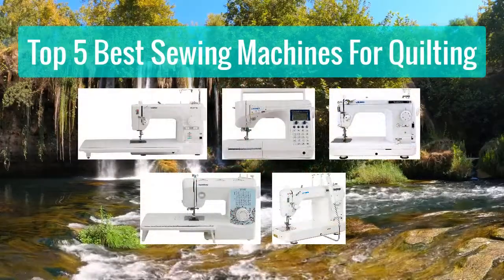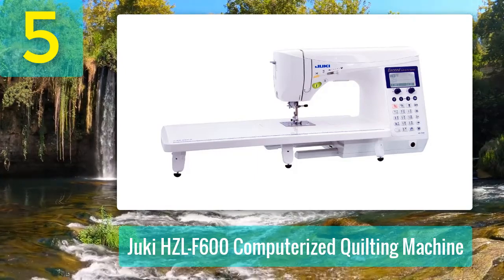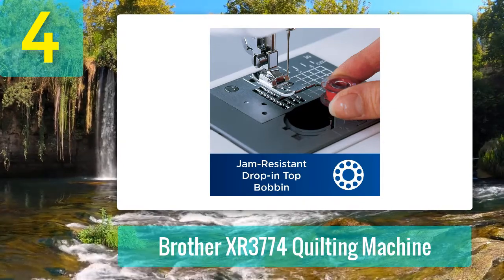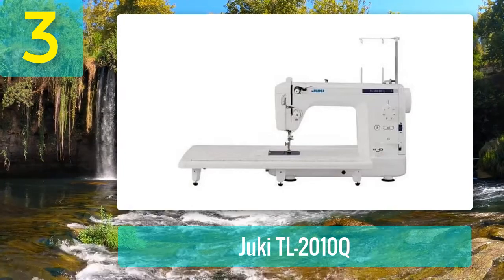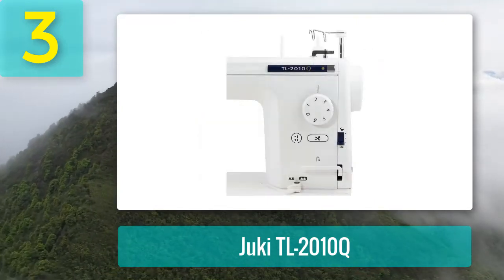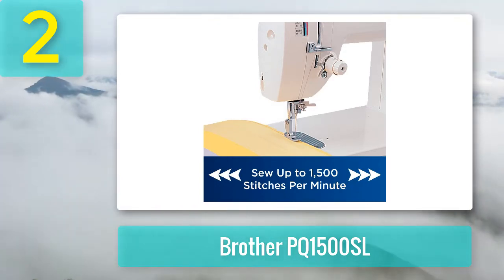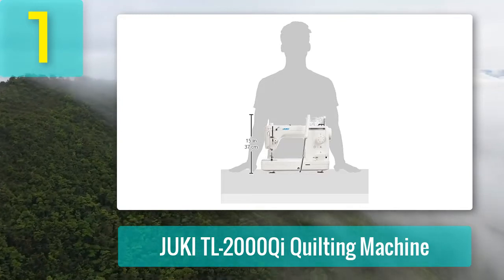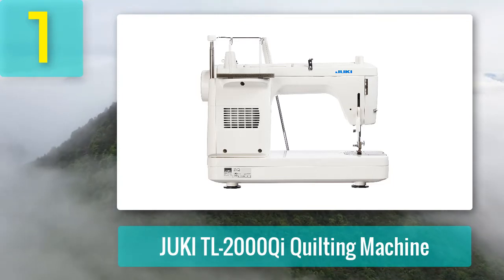Best Sewing Machines For Quilting 2025 - Top 5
Top 5 Best Sewing Machines For Quilting 2025

1. JUKI TL-2000Qi Quilting Machine

2. Brother PQ1500SL

3. Juki TL-2010Q

4. Brother XR3774 Quilting Machine

5. Juki HZL-F600 Computerized Quilting Machine